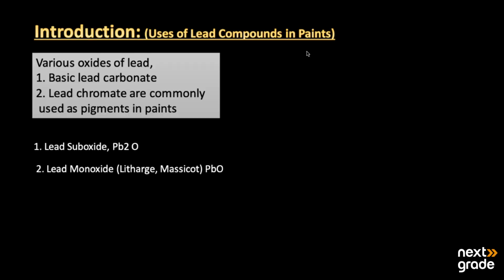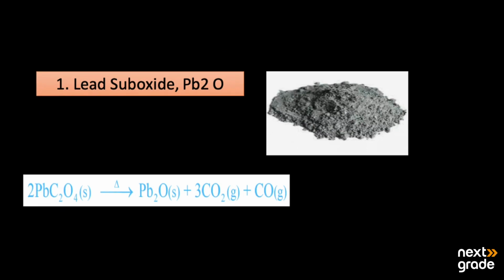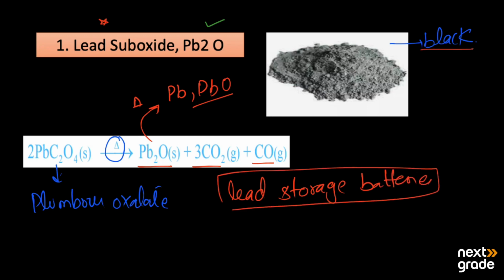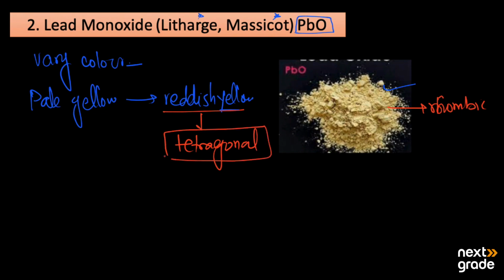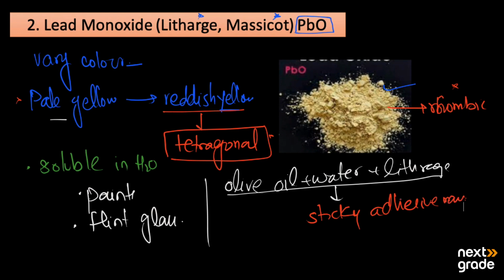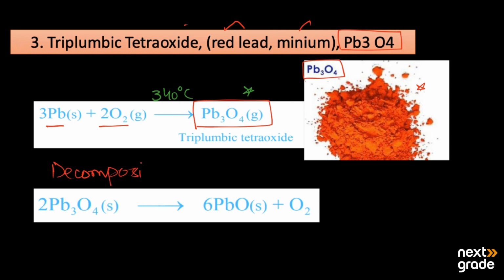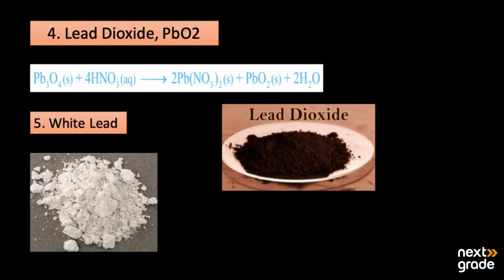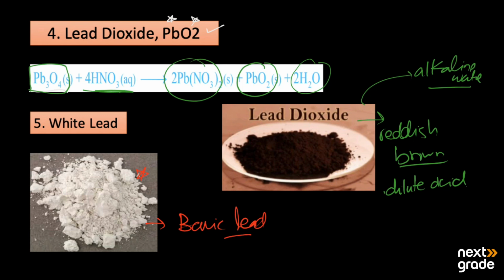Uses of Lead Compounds in Paints | Grade 12 Chemistry | Lecture 22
Delve into the world of lead compounds and their significance in the realm of paints and pigments. This Grade 12 Chemistry lecture provides comprehensive insights into how lead compounds contribute to the coloration, durability, and protection of various surfaces. Gain a deeper understanding of the applications and considerations associated with lead-based paints.